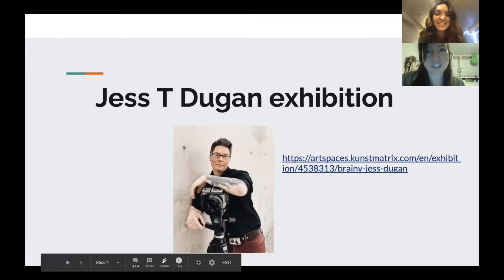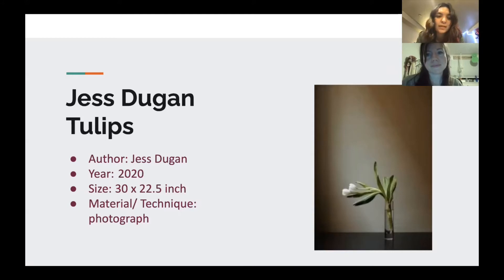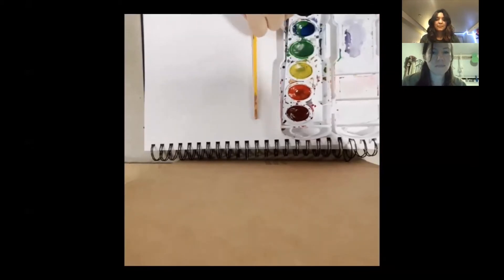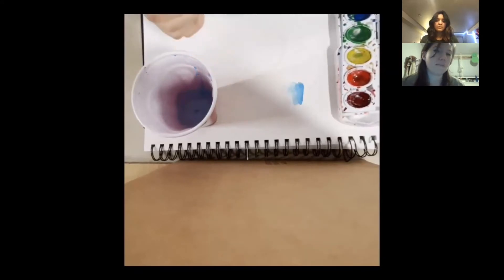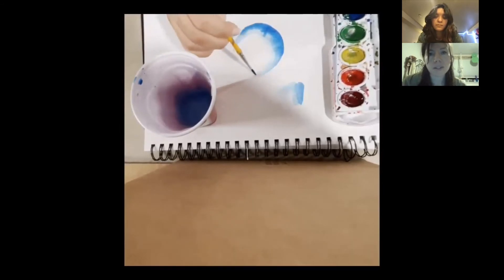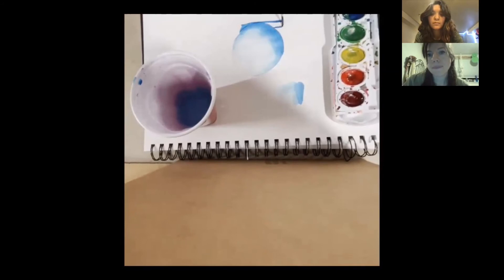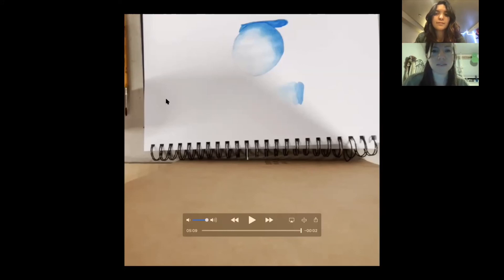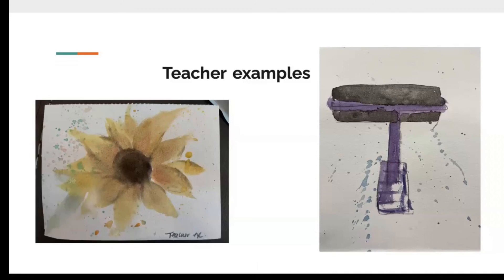Group 4 Art activity video for video 1